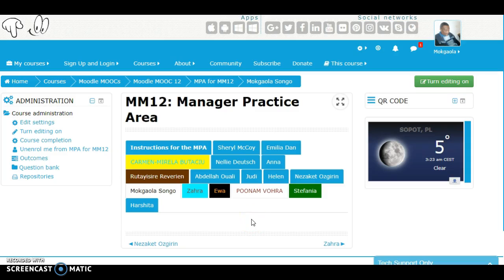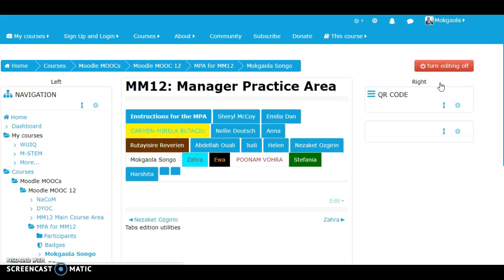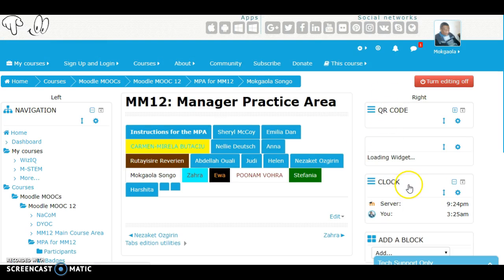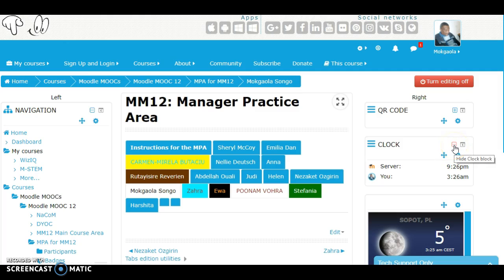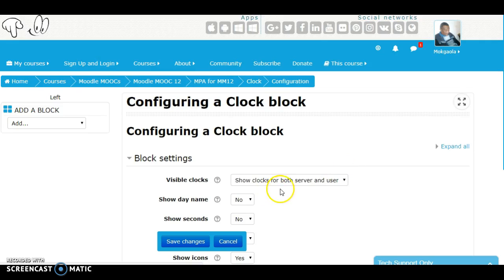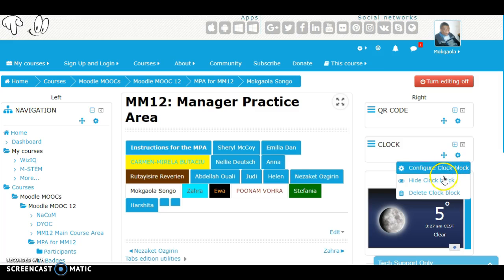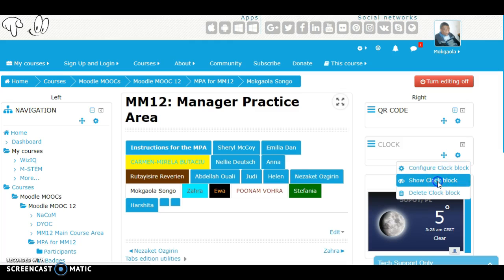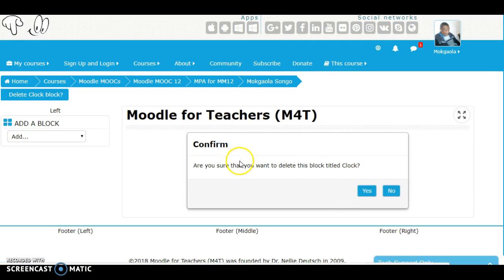Blocks in Moodle